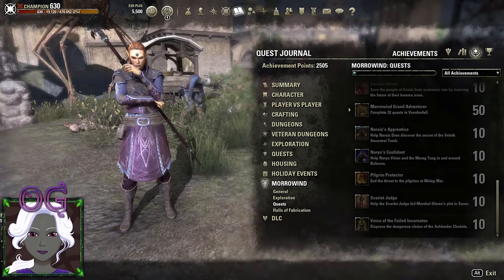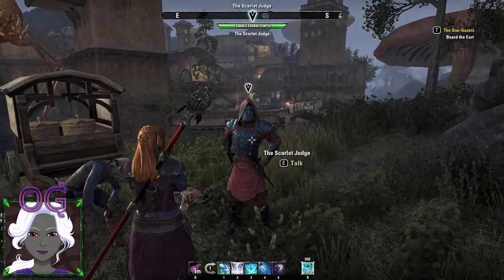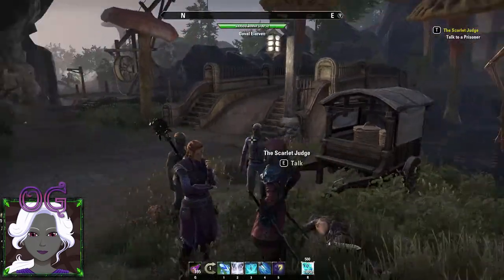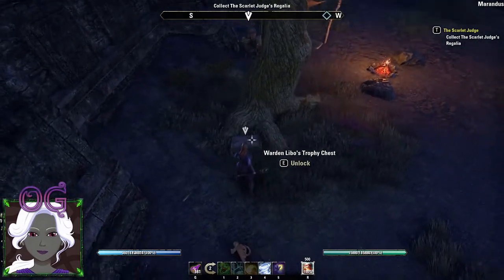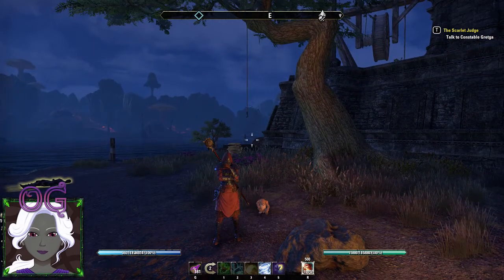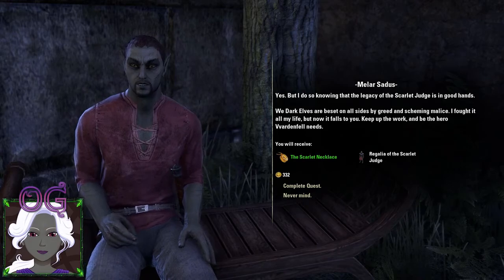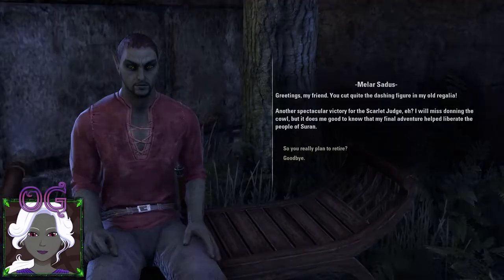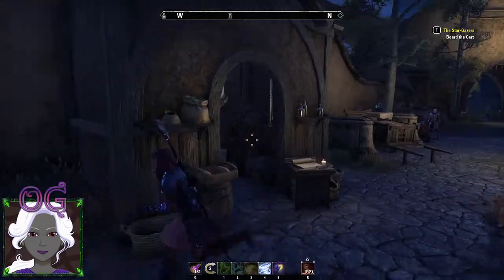ESO Morrowind Scarlet Judges Regalia Collectible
Elder Scrolls Online: How to get the Collectible Costume, Scarlet Judge's Regalia. This one is pretty easy, just complete the quests given by the Scarlet Judge in Suran and you will get this costume. I recommend bringing invisibility potions, legerdemain skills for lock picking, thieves guild passives might help too, or at least some Leniency Edicts (Scrolls obtained from Thieves guild dailies).